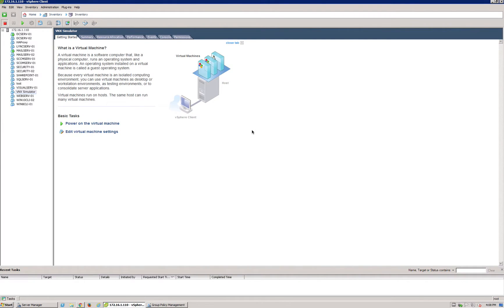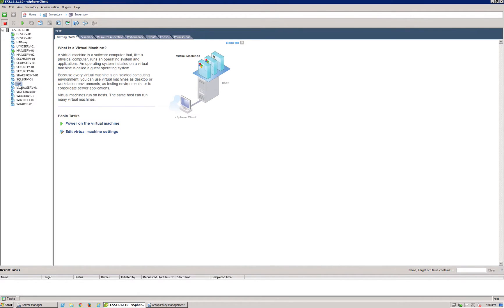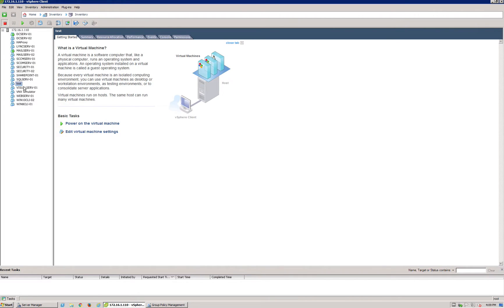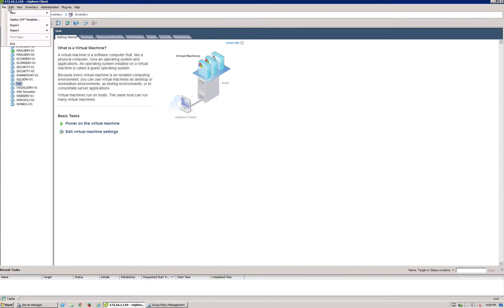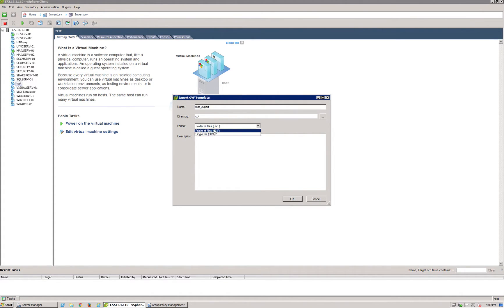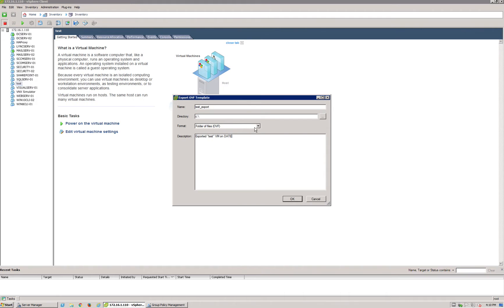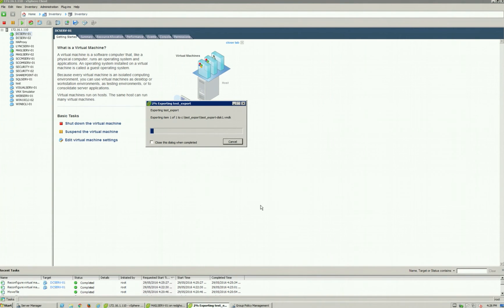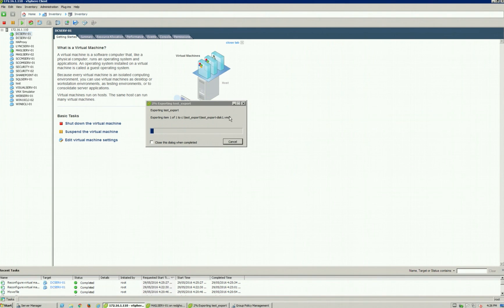How to Export a Virtual Machine (VM) using VMware vSphere